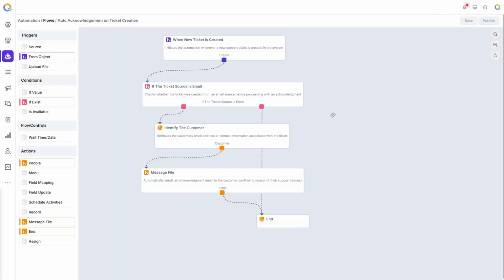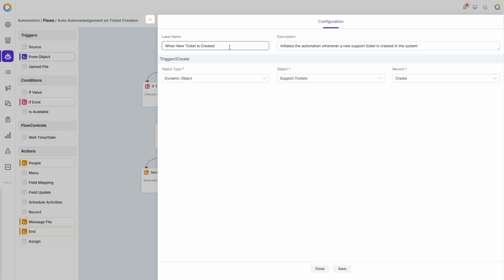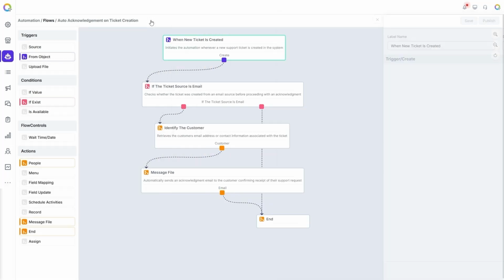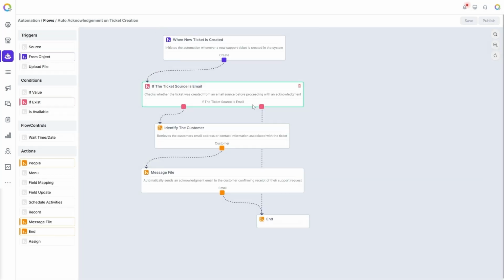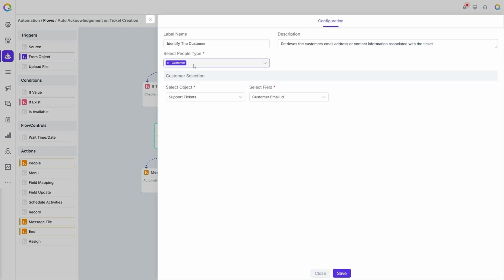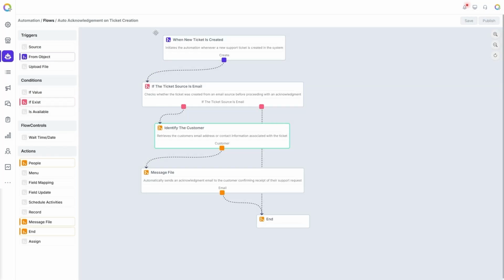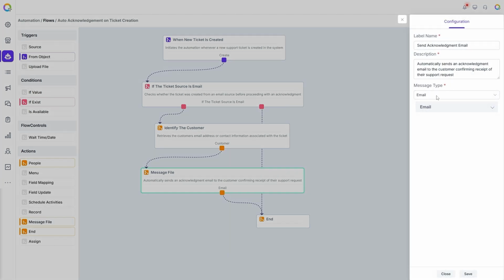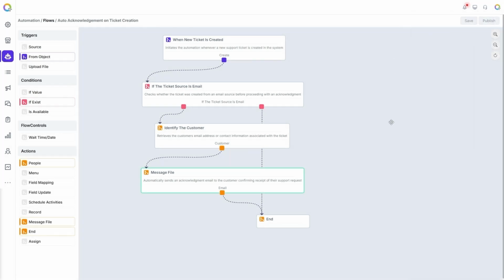Auto-Acknowledgment Email on Ticket Creation | Automation Flow | Office24by7 Tutorial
Deliver instant responses to your customers with an Auto-Acknowledgment Email setup in Office24by7!

In this step-by-step tutorial, learn how to automate an acknowledgment email when a new ticket is created using the Automation Flow feature. This ensures your customers know their issue has been received and is being worked on, improving communication and customer satisfaction.

In this video, you’ll learn how to:
- Trigger automatic acknowledgment emails on ticket creation
- Personalize email templates with ticket details
- Enhance customer experience with instant notifications
- Automate your support process for better efficiency

Timestamps:
00:00 Introduction
00:11 Importance of acknowledging ticket creation
00:36 Triggering the automation when ticket is created
01:12 Checking whether the ticket source is email
01:43 Fetching the customer email ID
02:10 Configuring the message to send to customer
03:02 Conclusion

Ideal for customer support teams, helpdesk admins, and businesses using Office24by7 to manage customer tickets seamlessly.